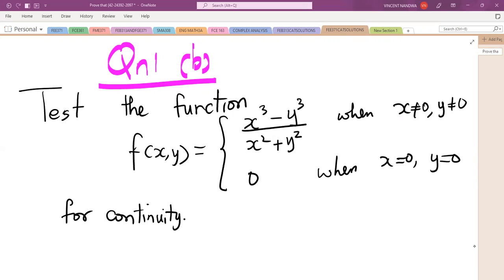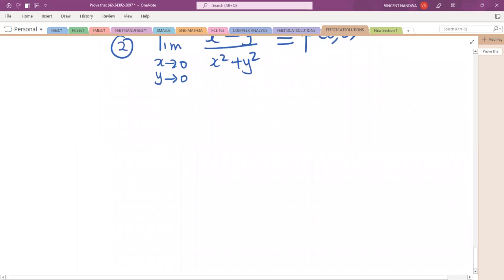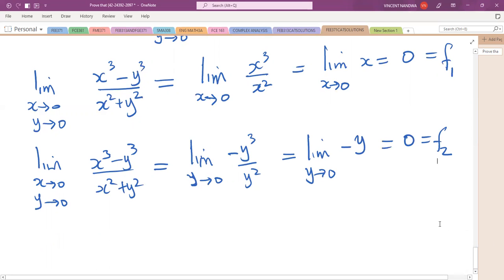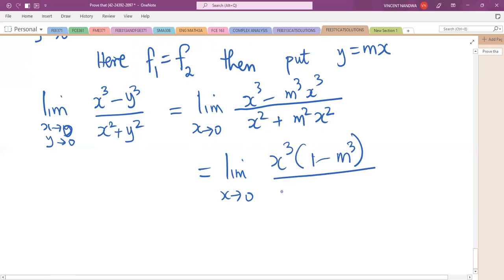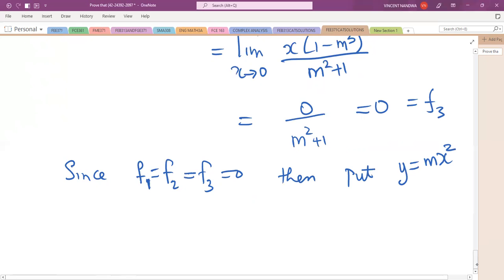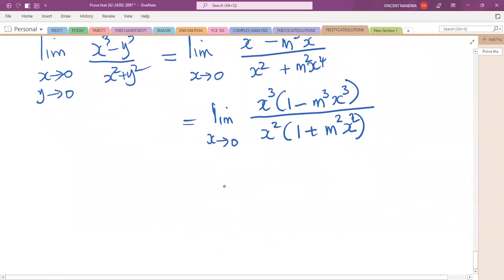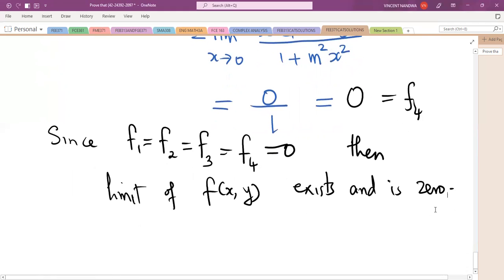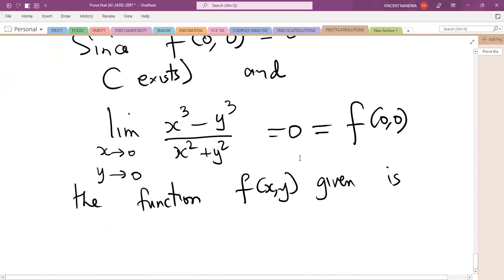FEE 371 CAT 1 of 3rd Jan 2022 Solution for Q1b